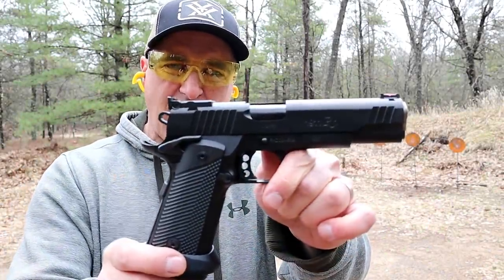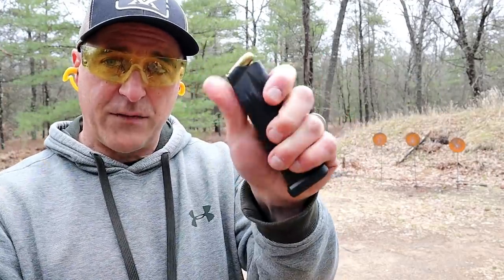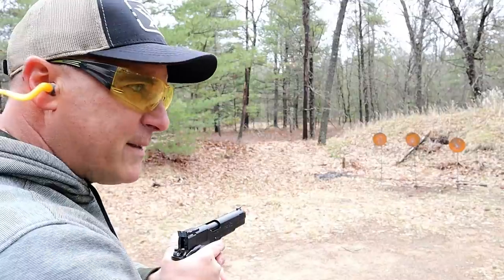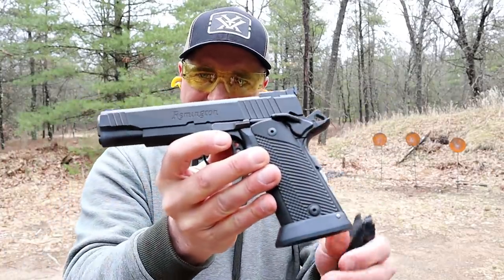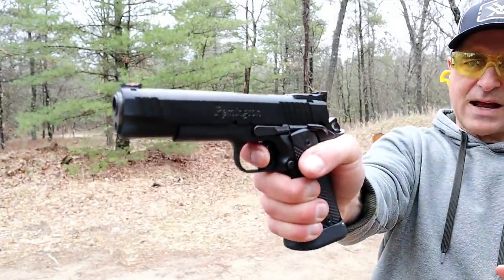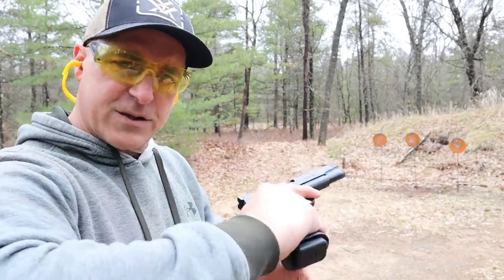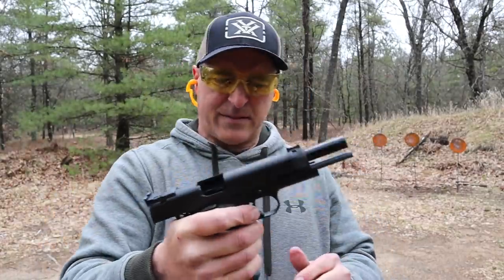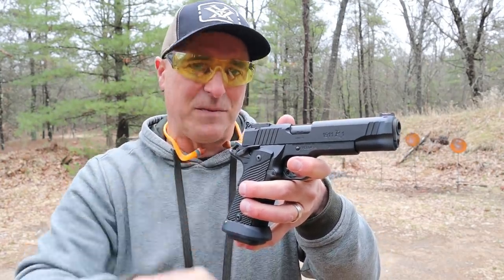Remington R1 Limited 15 Round (Double Stack) Mags - TheFirearmGuy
Here is a Remington R1 Limited 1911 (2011) with 15 round (double stack) mags. The Remington R1 Limited is one of my handguns I cherish. Loaded with features, the R1 Limited is an incredible handgun. Check out the video and let me know your thoughts.